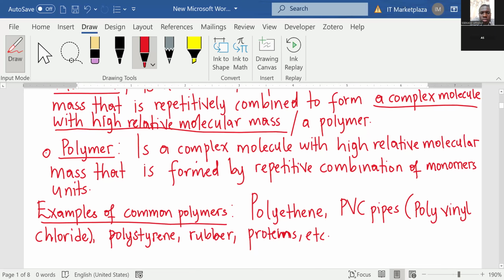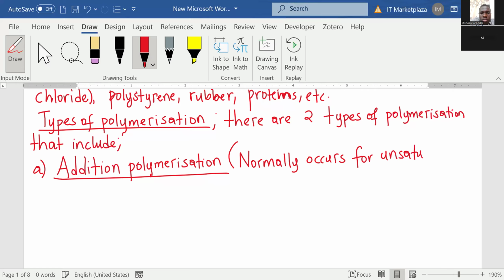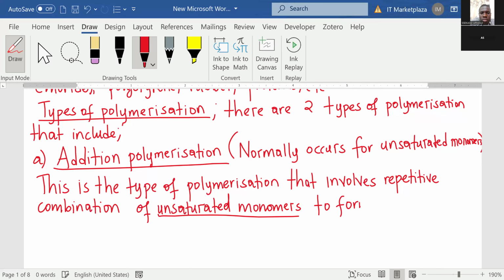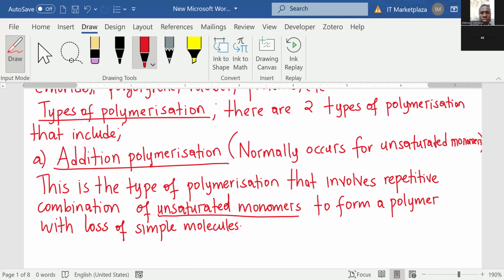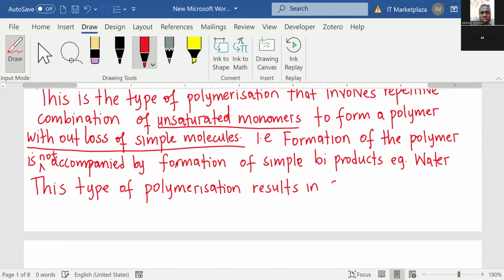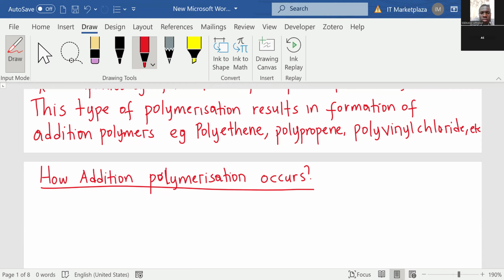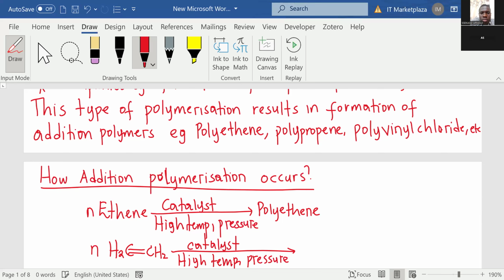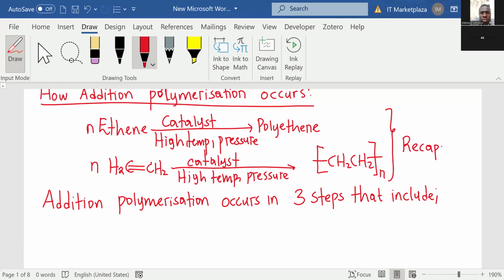Addition Polymerisation Lesson 2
Addition polymerisation is a chemical process where unsaturated monomer molecules, usually alkenes, break their carbon-carbon double bonds to join together and form a single long-chain polymer molecule with no extra by-products.